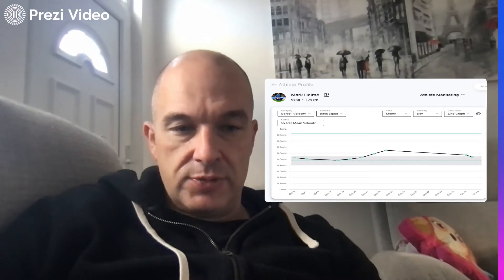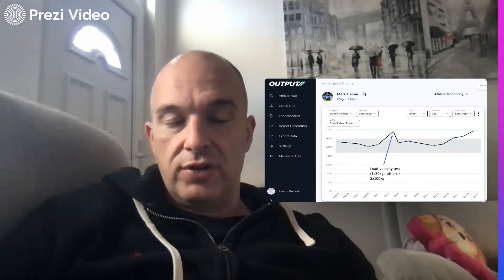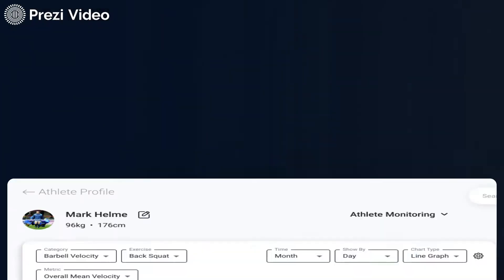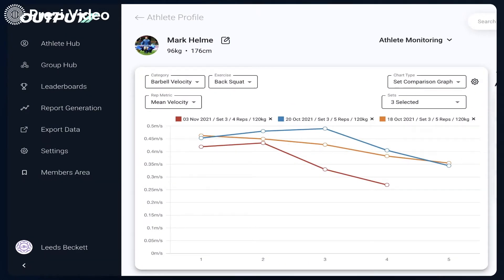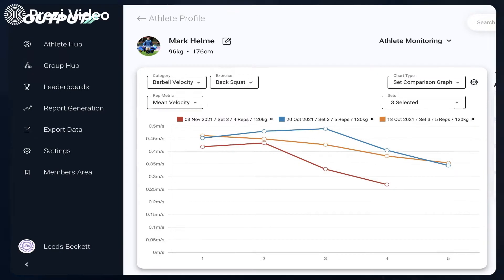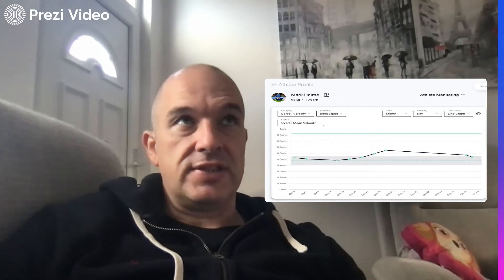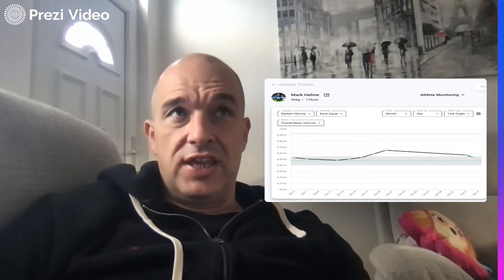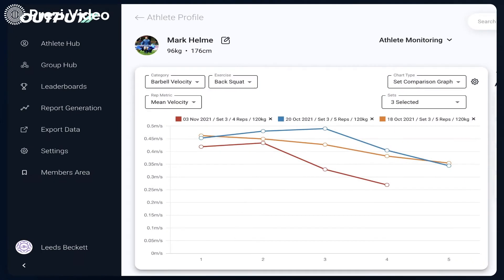Vlog 25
In this episode I reflect on the arrival of my second data and how this has impacted on my strength, training capacity and diet. My focus is trying to find ways of having personal goals and not neglecting the quality of family life or work.